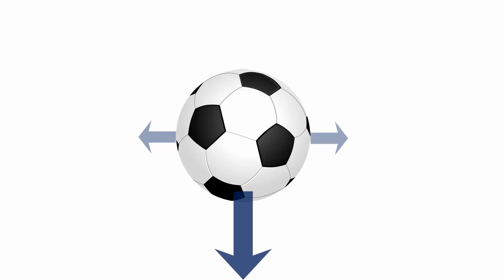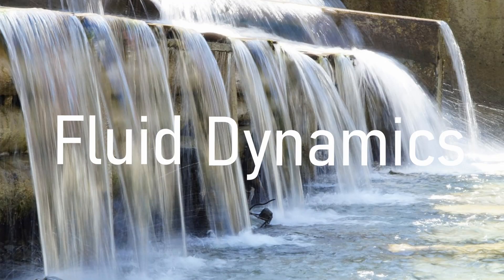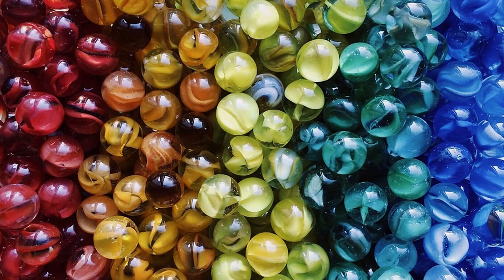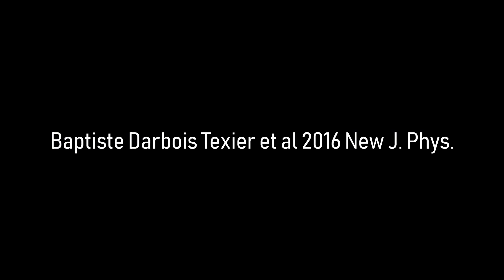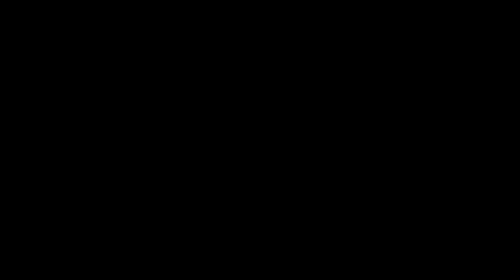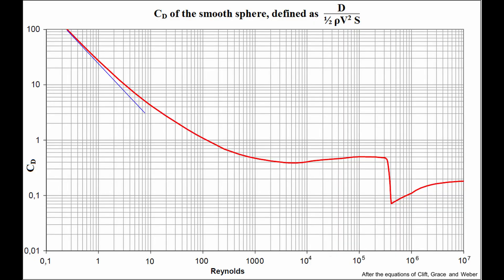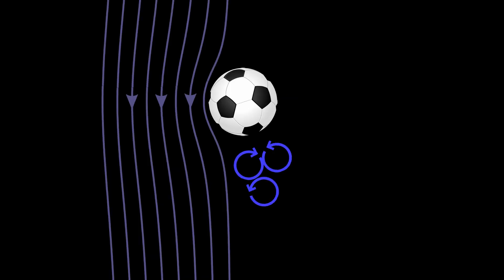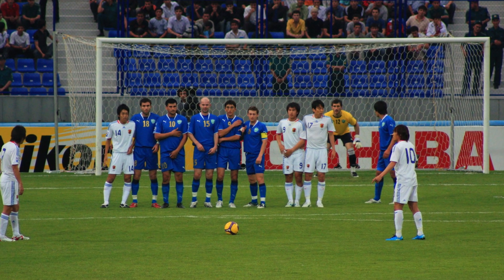How does a Knuckleball Work? The Science of the Knuckleball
How does a knuckleball work, and what is a knuckleball? In this video I'll be explaining the science behind the knuckleball, a shot utilised by baseball players and footballing greats such as Ronaldo and Bale, and how this shot can possiblly work in the first place.

The knuckleball is a shot that has confused goalkeepers and batters alike for decades, and the underlying science of the knuckleball is really quite amazing. But how does a knuckleball work, and what is a knuckleball in soccer, or football?

One of the earlier theories that tried to explain how a knuckleball works was based on the fact that the balls used in baseball are covered in seams, and so the knuckleball effect would arise due to the turbulence that these seams created. This fails to explain how a knuckleball works in table tennis and football, as these sports use much smoother balls.

How does a knuckleball work without seams on the ball? The answer to this is down to the boundary layer theory, and the fact that a knuckleball effect is observed at a velocity known as the drag crisis. The drag crisis occurs when the air flow past the ball goes from laminar to turbulent, and it's this that gives the desired knuckleball effect. The boundary layer detaches from the ball intermittently on one side, causing a side to have turbulent flow behind it, and can then reattach and detach on the other side. This random process gives rise to a ball that can swerve randomly through the air, which is a knuckleball.

The science behind the knuckleball can be very complicated, but I hope that in this video, I can simplify this phenomenon and deliver an explanation as to how a knuckleball works in more simplified terms.